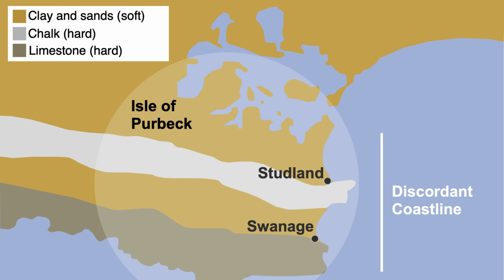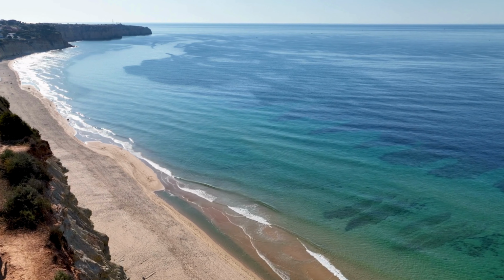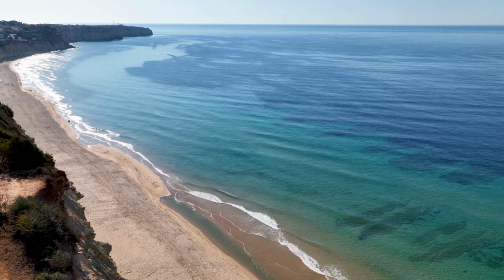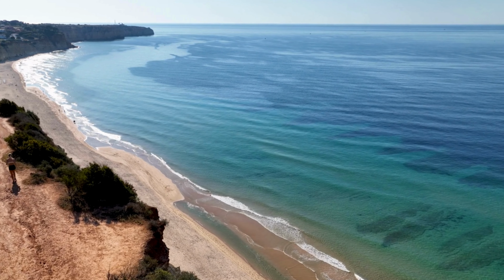Landforms of Coastal Erosion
Find out about landforms of coastal erosion, including the formation of headlands and bays, cliffs, wave-cut notches, caves, arches, and stacks in this Internet Geography Rapid Revision video.